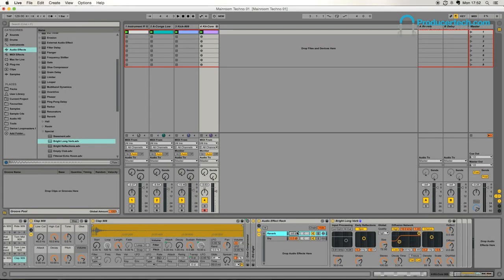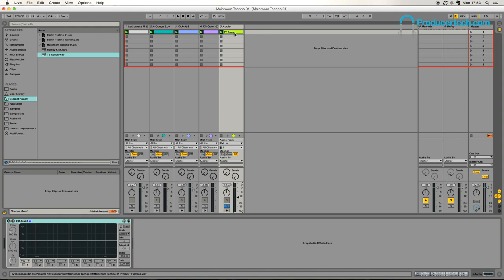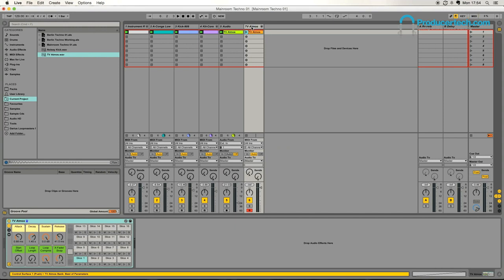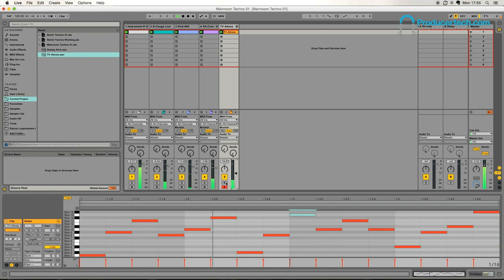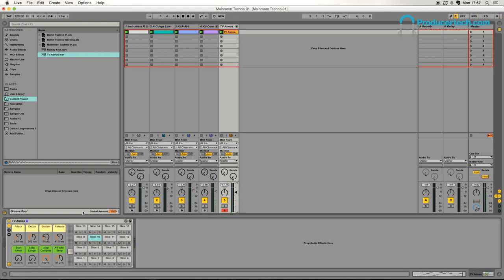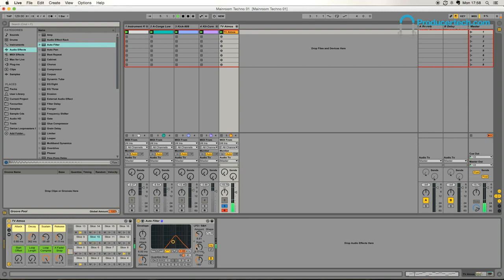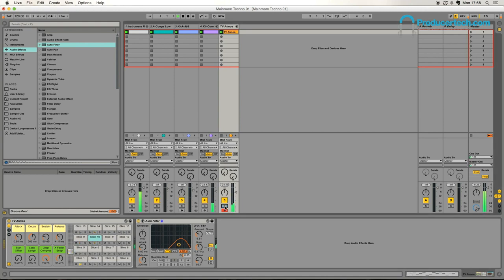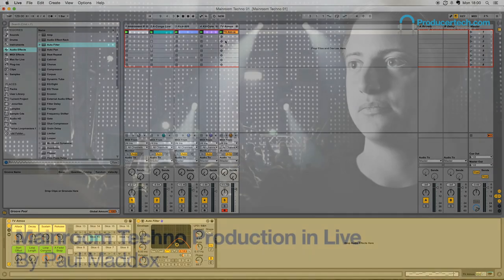Making rhythmic textures and atmos - Excerpt from a new Techno Course